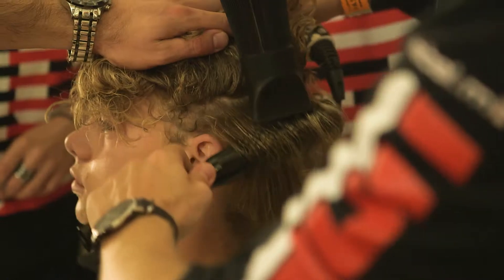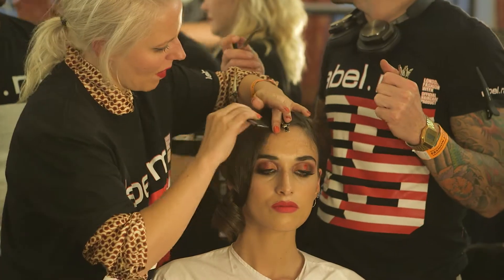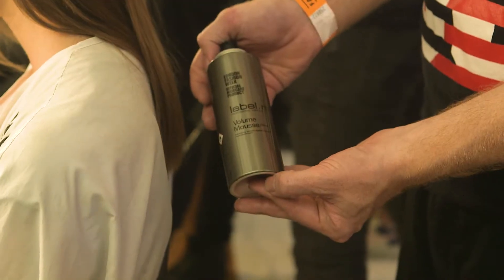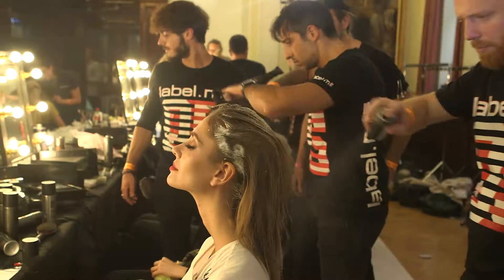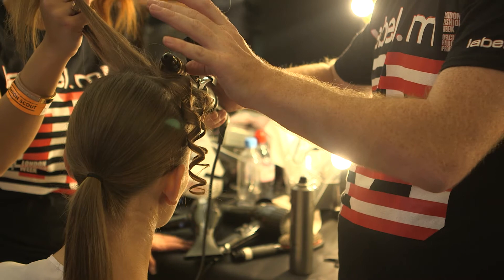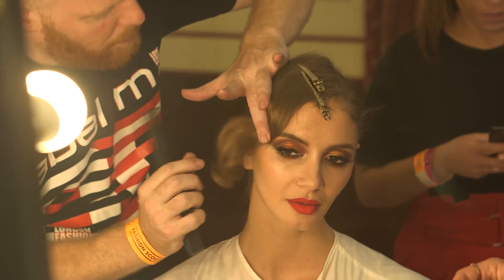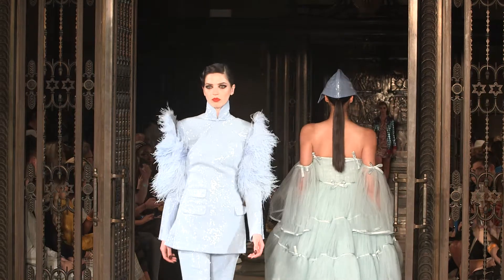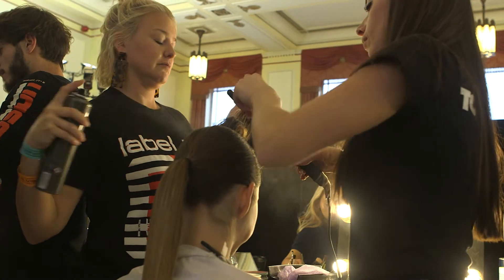London Fashion Week SS19: Malan Breton by Philipp Haug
Backstage at London Fashion Week SS19 with the International TONI&GUY Session Team using the award-winning professional haircare range label.m